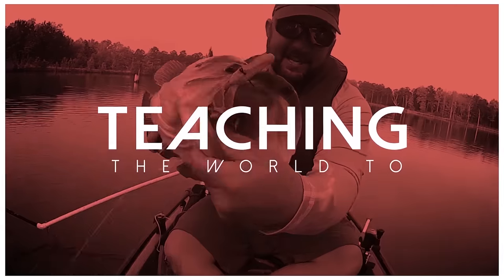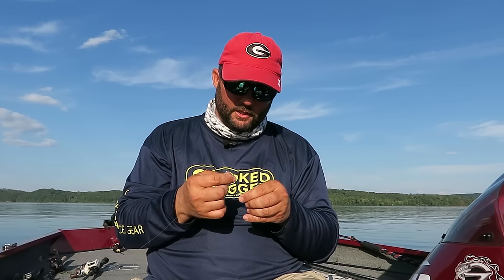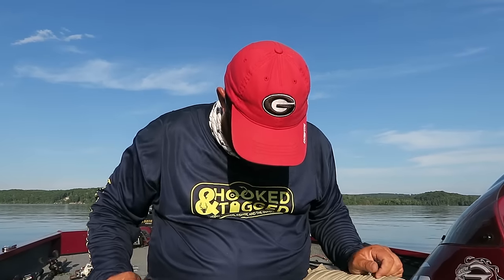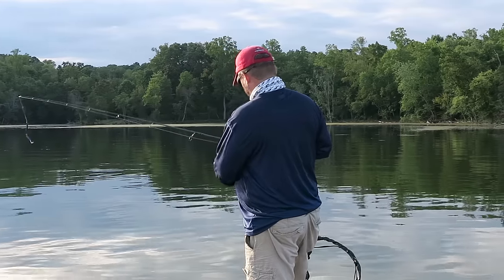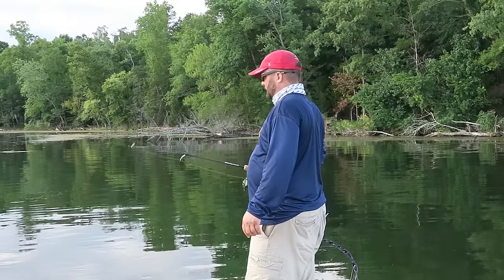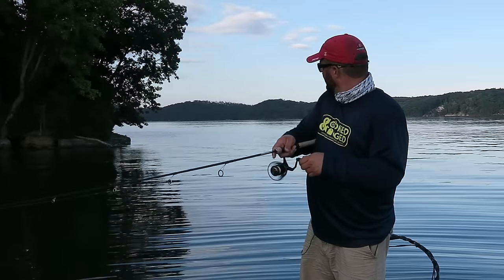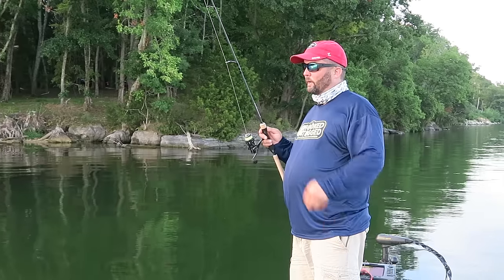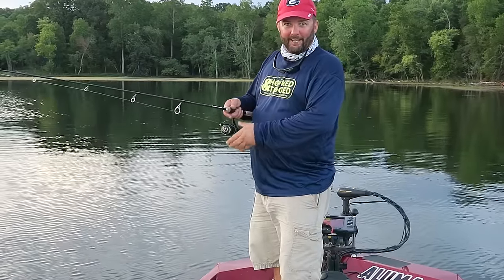How to Fish - Fishing for Beginners - How to Catch Your First Largemouth Bass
When learning how to fish it can be intimidating for a beginner. Many people want to go bass fishing and catch their first bass. Here are some simple tips and techniques to catch your fist fish. It requires very simple tackle and can be done in any type of lake, pond or creek.

Other videos that will help
New fishing Videos almost every day.
Equipment used in this video -